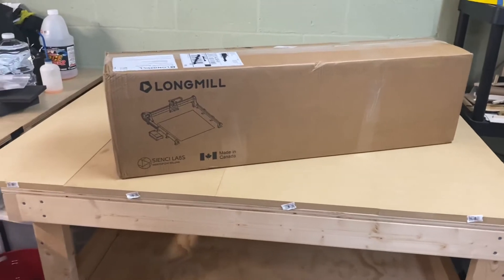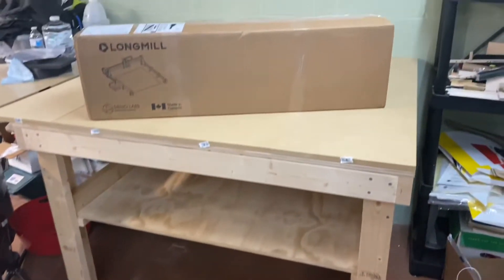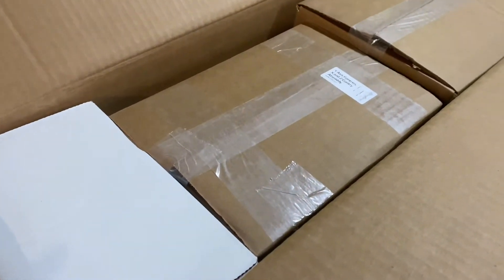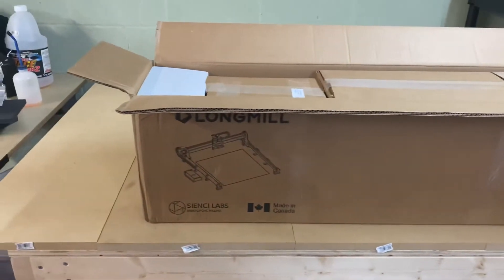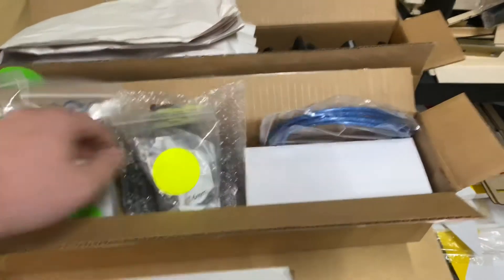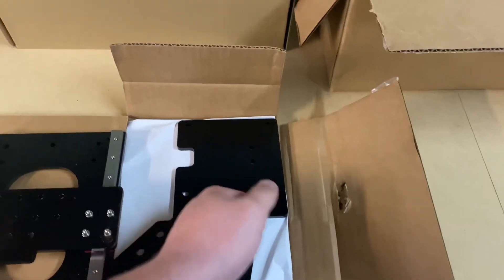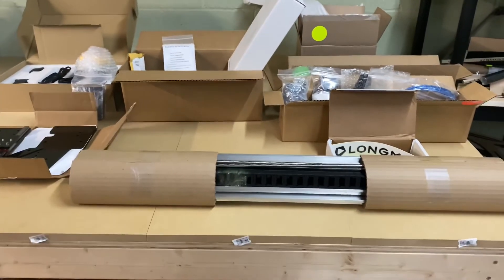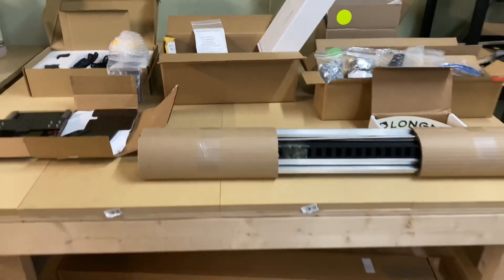Hobby CNC Milling Machine! - Unboxing the Sienci Longmill 30x30 (CNC Router)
Are you looking for a hobby grade cnc milling machine?!?! Watch me as I unbox the Sienci Labs CNC Longmill! I think you’ll be surprised just how professionally this enthusiast grade CNC router is packaged for transport!